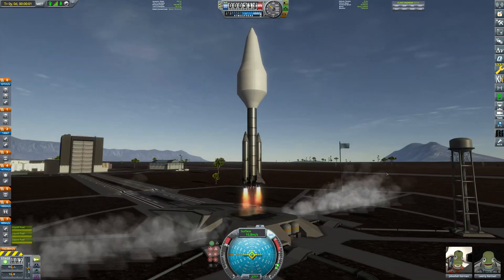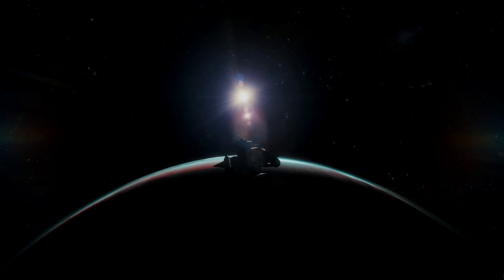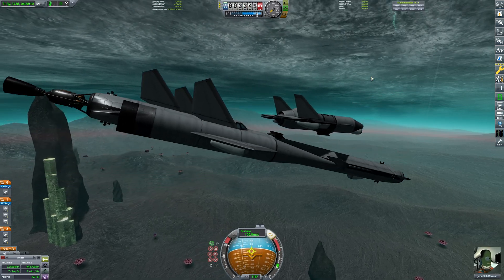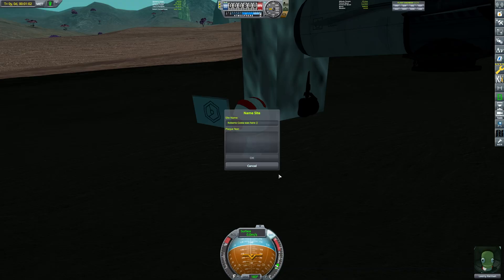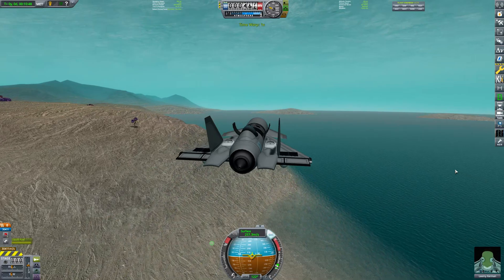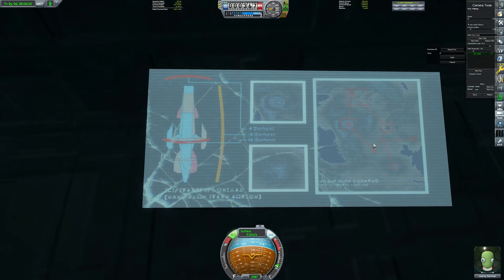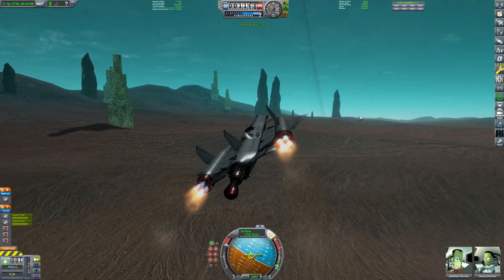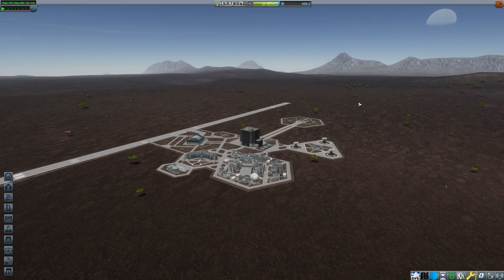KSP Beyond Home - Finding Crashed Ships! (Career Mode)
Finding crashed ships in my Kerbal Space Program career mode save, and finding out what's inside them.

Beyond Home's 1.3 update for Kerbal Space Program 1.8.1 took over 7 months to complete and I'm really happy to be showing it off here!

In this update (coming soon to Kerbal Space Program 1.9), I am adding various different types of foliage. More on the forum page!

➥ Mod List:
  ► Scatterer
  ►Kopernicus
  ►Restock
  ►Restock Plus
  ►Astrogator
  ►KS3P
  ►Throttle Controlled Avionics
  ►Infernal Robotics
  ►Time Control
  ► Contract Configurator
  ► Strategia